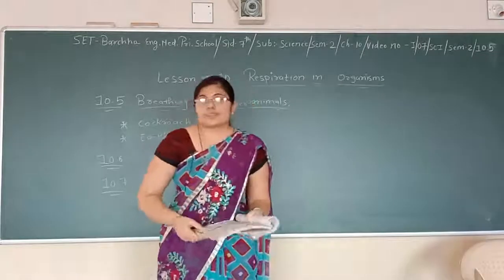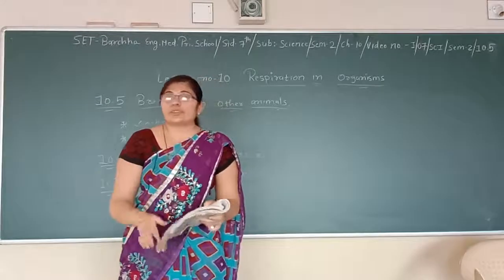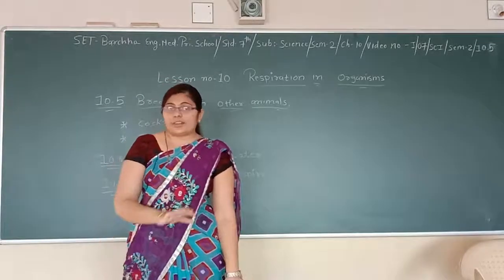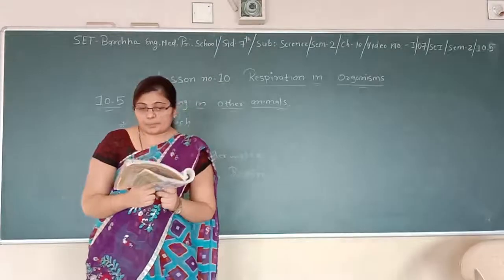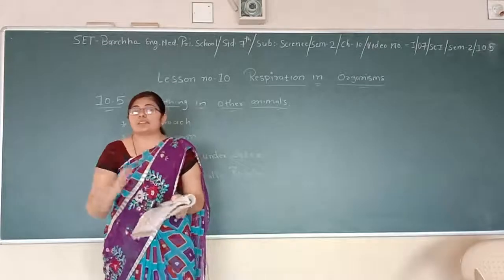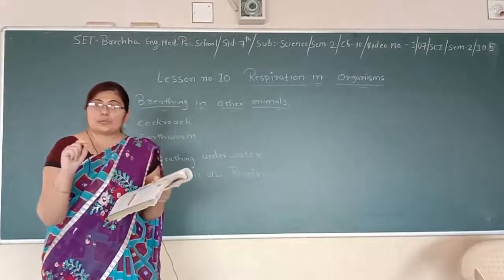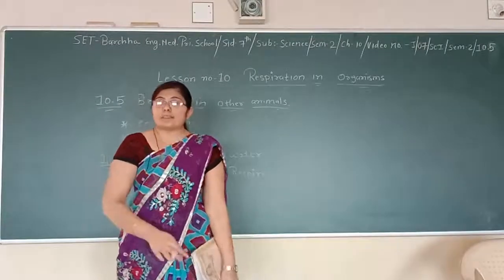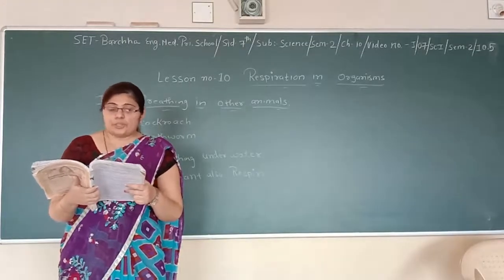SET - J/07/SCI/SEM-2/10.05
SET  –  BARCHHA ENG. MED. PRI. SCHOOL  -  STD. -  07– SUBJECT -  SCIENCE  -  SEM2 -CHAPTER - 10.05